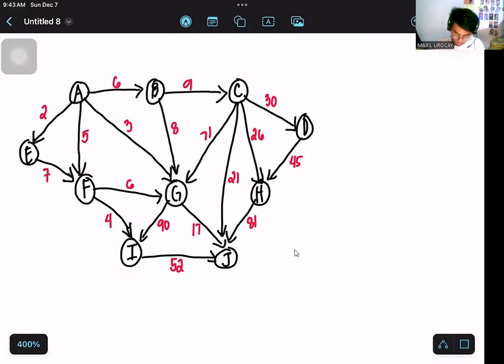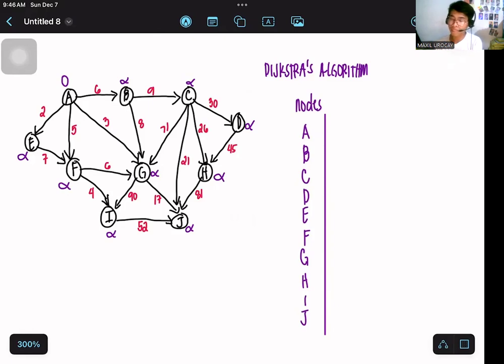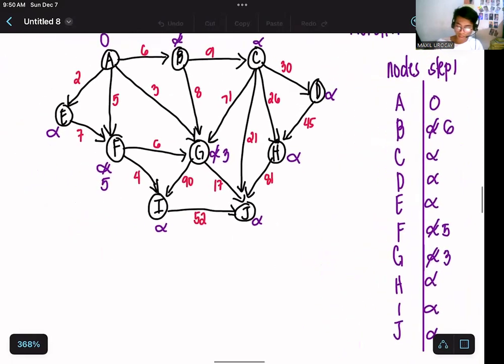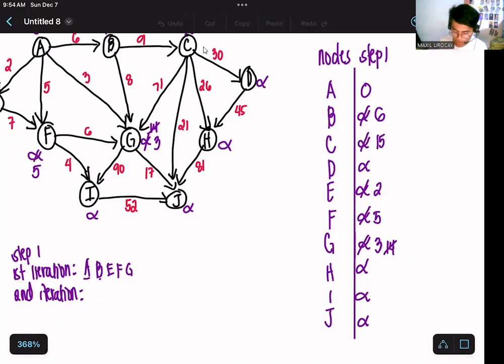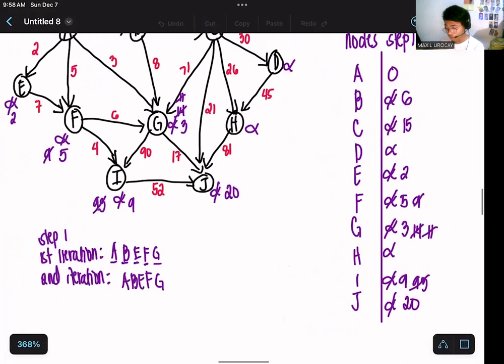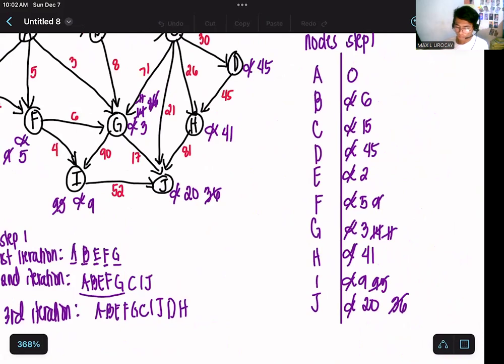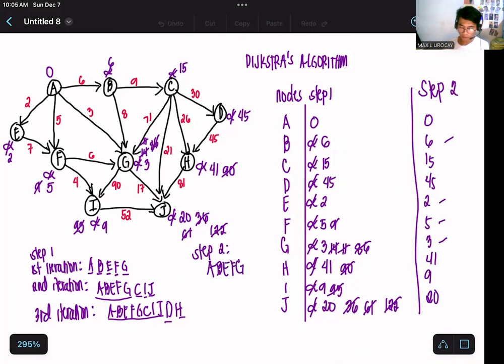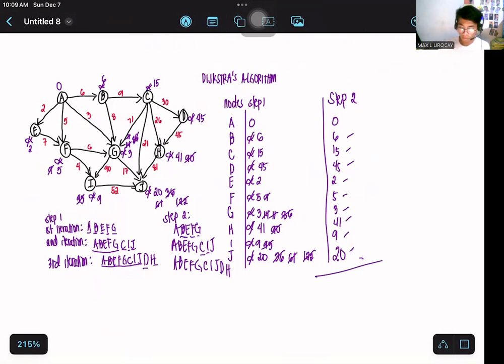DIJKSTRA’S ALGORITHM (SHORTEST PATH TECHNIQUE) GRAPH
This illustration presents Dijkstra’s Algorithm, a classic technique for finding the shortest path from a source vertex to all other vertices in a graph with non-negative edge weights. The algorithm works by repeatedly selecting the vertex with the smallest tentative distance and updating (relaxing) the distances of its neighbors. Dijkstra’s ensures the most efficient route is found, making it essential in networking, routing, and real-world navigation systems.